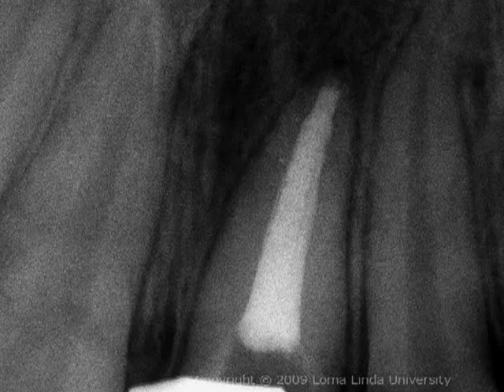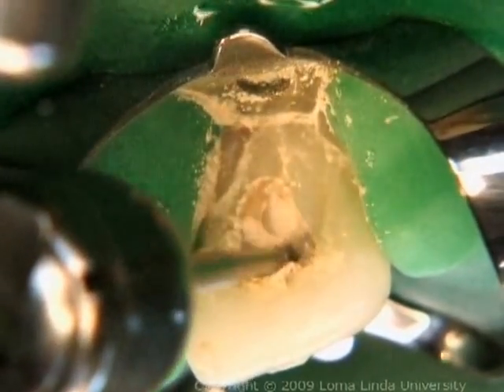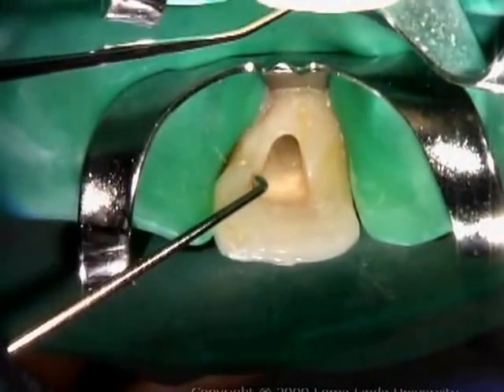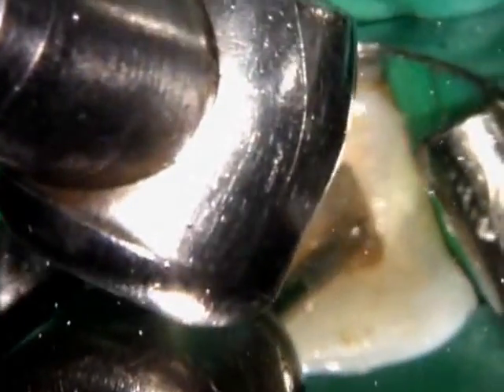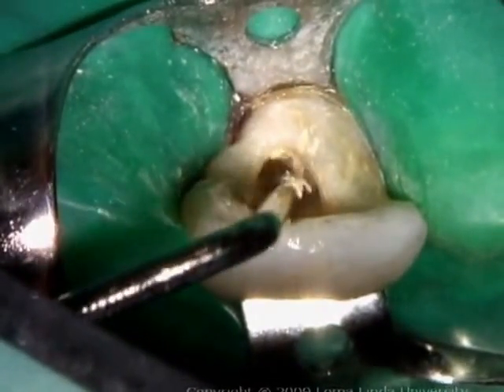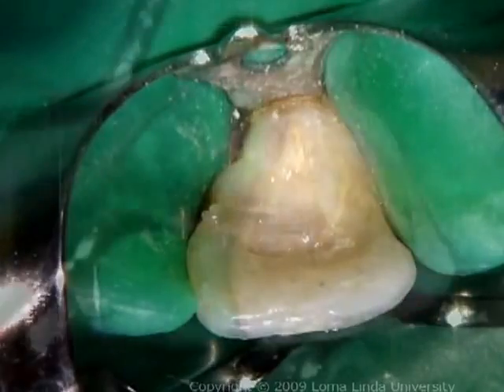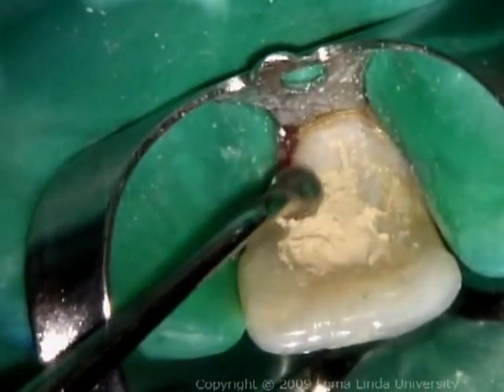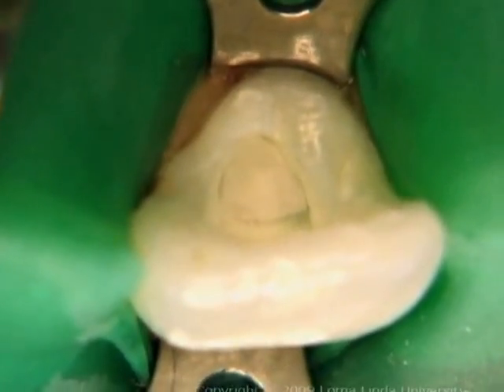internal -Endodontics Walking Bleach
Internal bleaching procedures such as the walking bleach technique can be used for whitening of discoloured root-filled teeth. The walking bleach technique is performed by application of a paste consisting of sodium perborate-(tetrahydrate) and distilled water (3% H2O2), respectively, in the pulp chamber. Following a critical review of the scientific literature, heating of the mixture is contra-indicated as the risk of external cervical resorption and the formation of chemical radicals is increased by application of heat. An intracoronal dressing using 30% H2O2 should not be used in order to reduce the risk of inducing cervical resorption. This review provides advice based on the current literature and discusses how the walking bleach technique can lead to successful whitening of non-vital root-filled teeth without the risks of side-effects